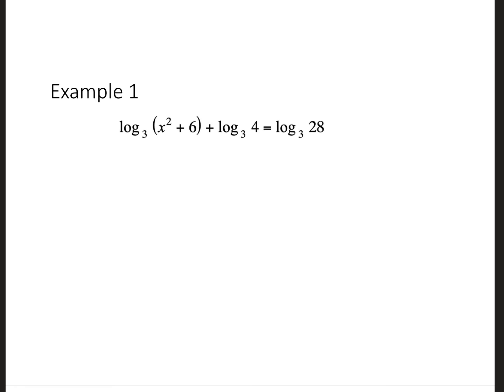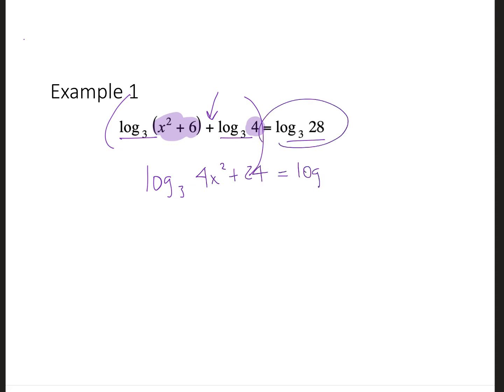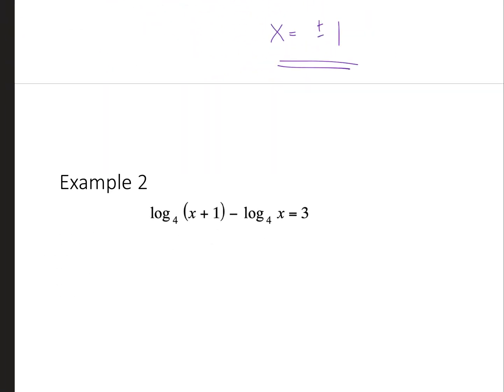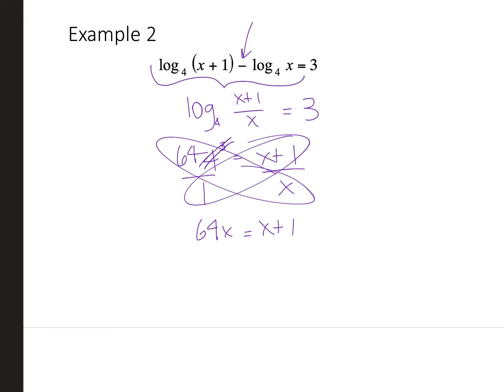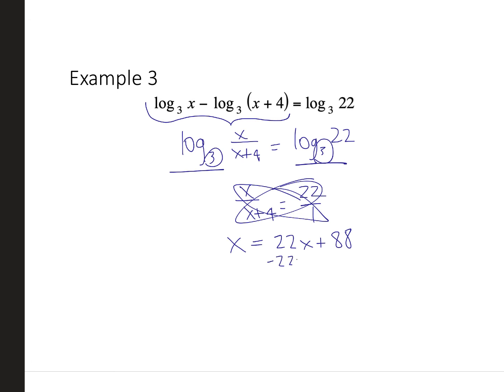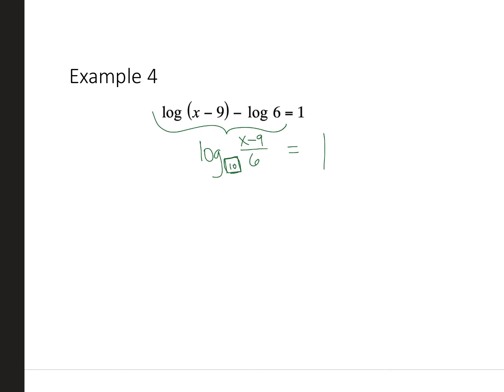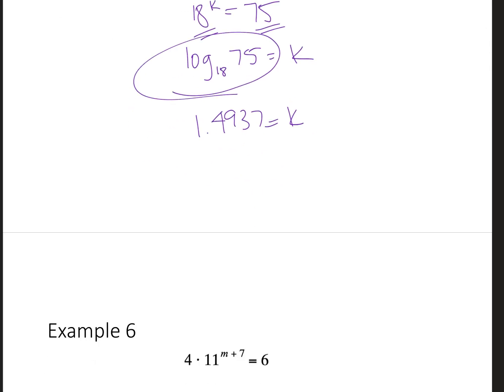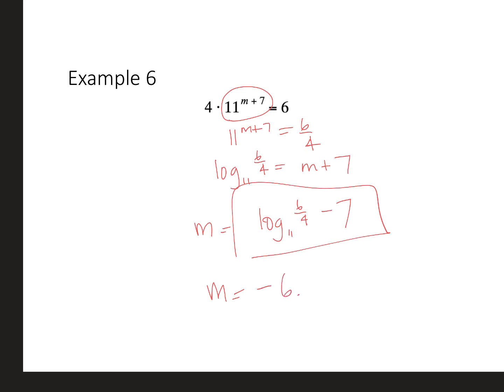Log Equations requiring condensing NOTES.mp4